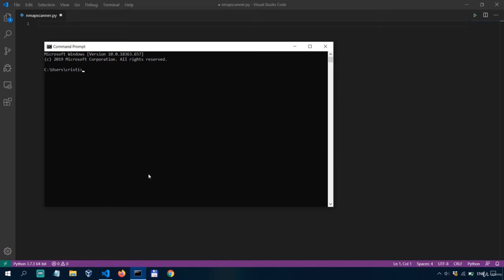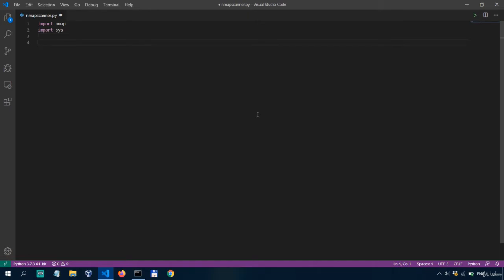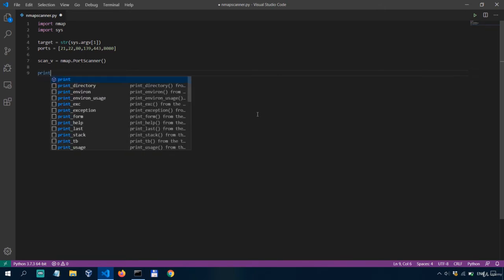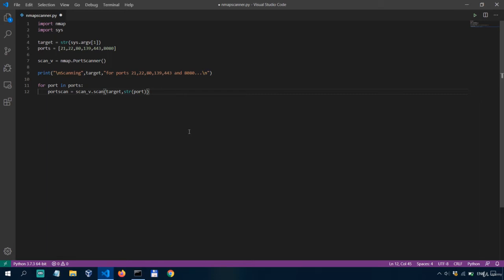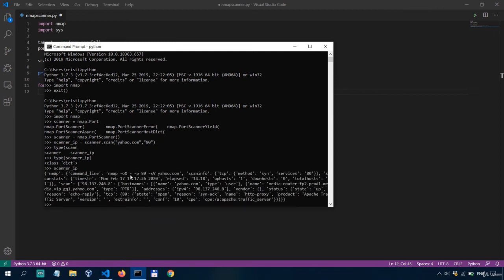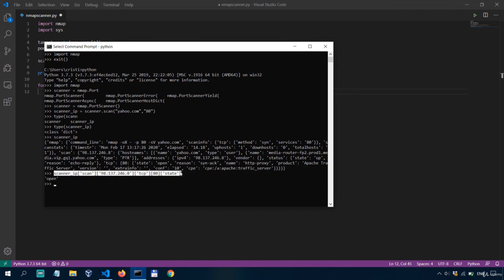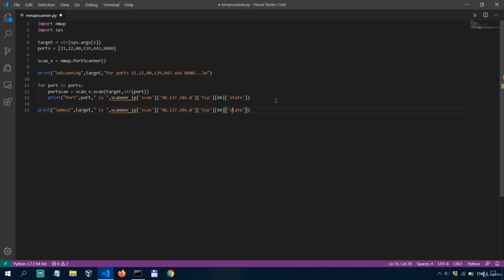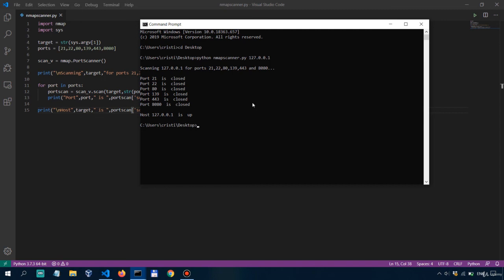2 Building a Basic Port Scanner using NMAP in Python